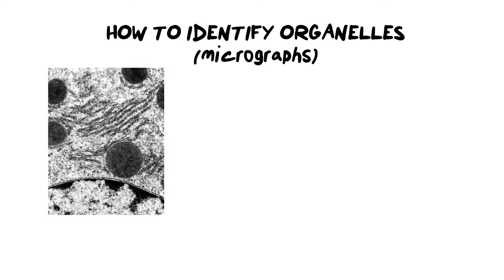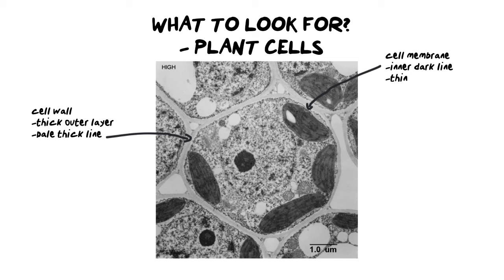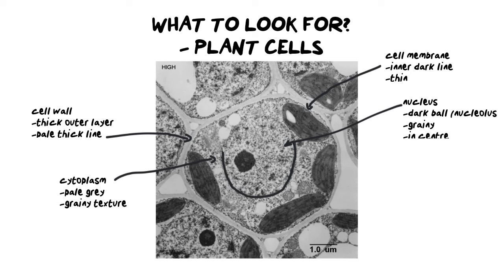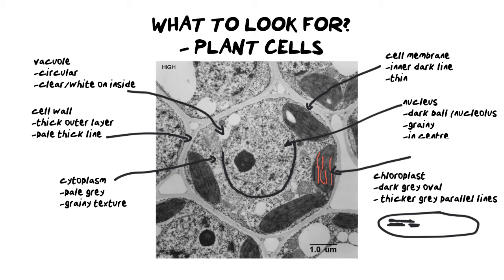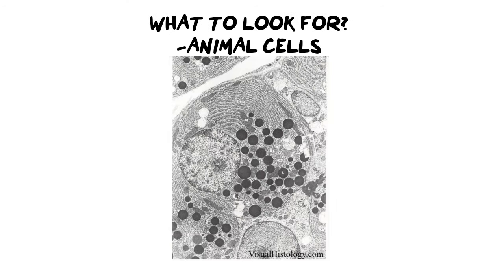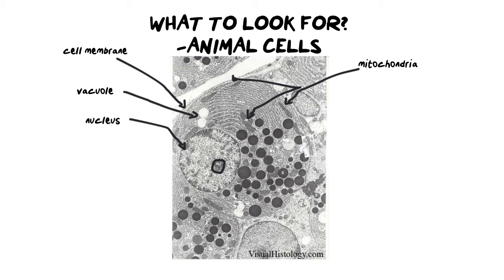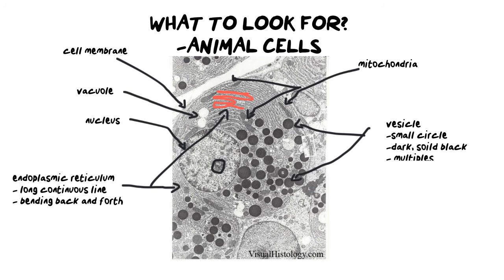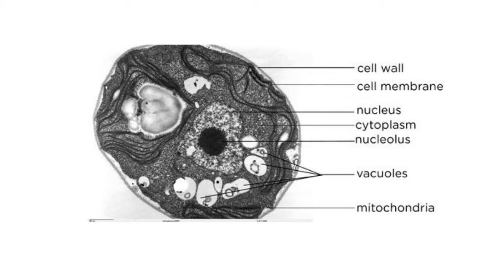MICROGRAPHS | The secret to identifying organelles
Every struggled with identifying what is the the micrograph in a test or exam? Does everything look grey and blurry? In this video I show you what to look out for and how to identify different organelles based on their appearance in micrographs.

Table of contents:
Intro 00:00
Plant cells 00:31
Animal cells 05:29
Close up of organelles 08:01
Practice Question 09:13
Answers 09:29